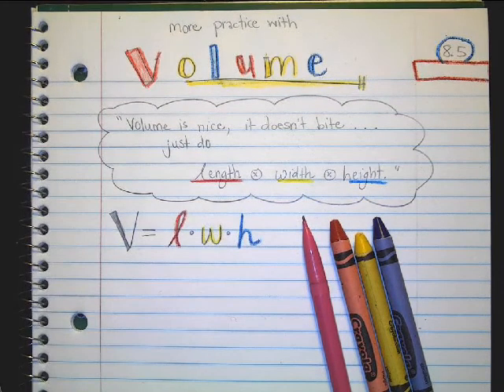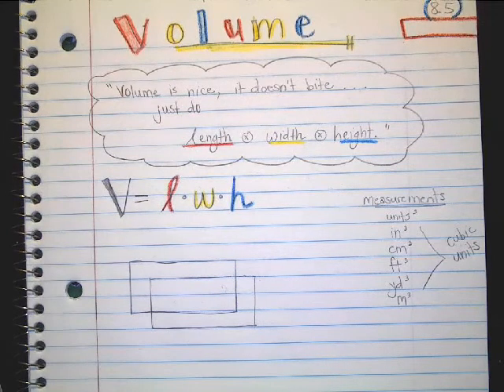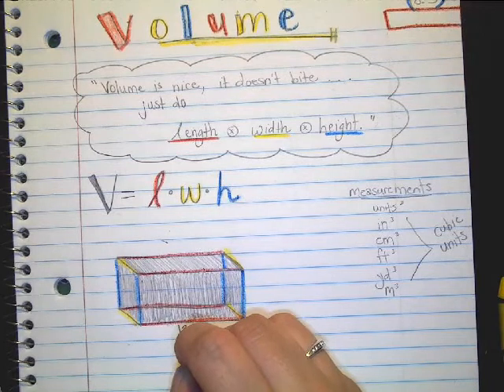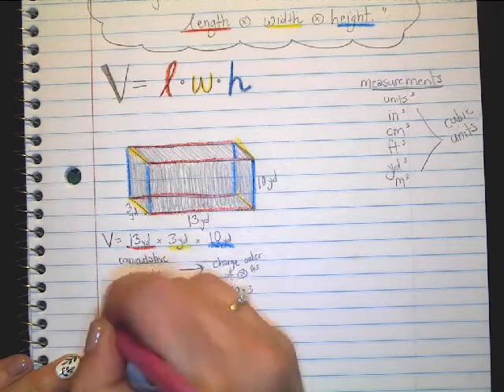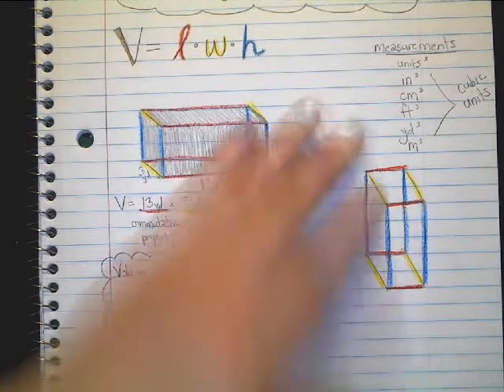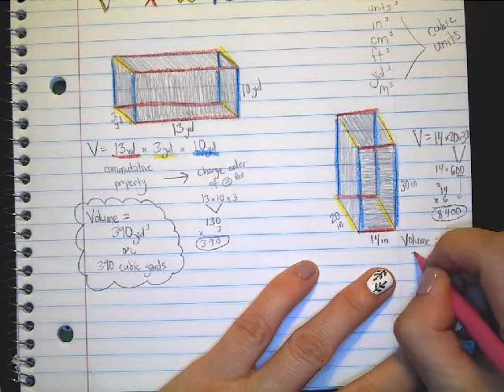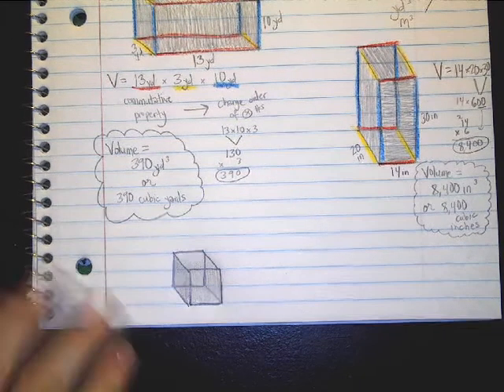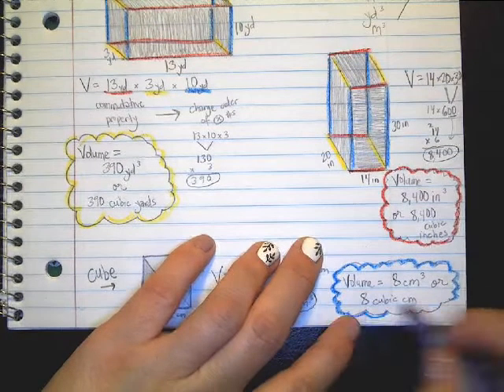Math Lesson 8.5 (video 1)